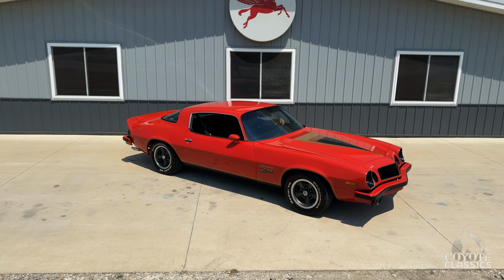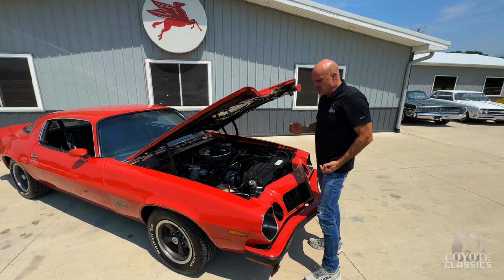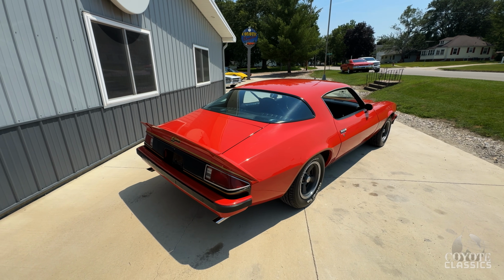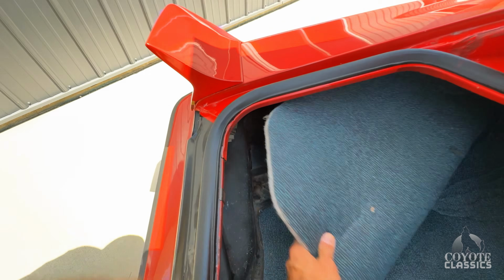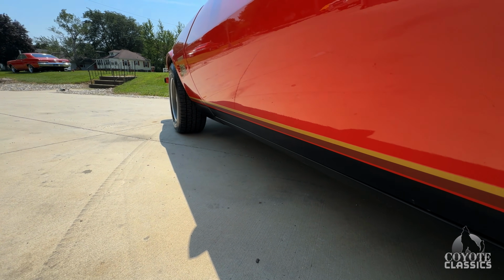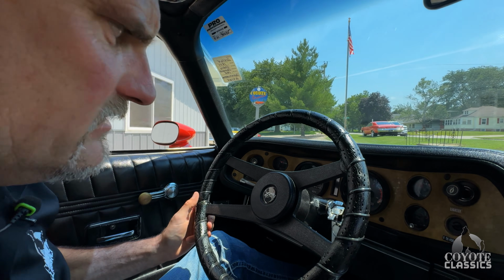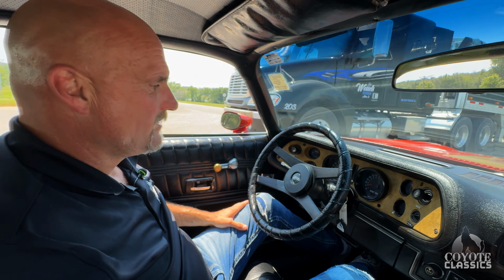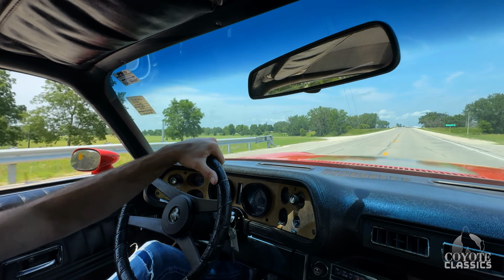1977 Camaro Z28 (SOLD) at Coyote Classics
1977 Camaro Z28 for Sale at Coyote Classics
I. Highly Original & Correct
II. Built 350 C.I. V8
III. 4-Barrel Carburetor
IV. 3-Speed Automatic
V. Power Steering
VI. Power Brakes
VII. Front Disc Brakes
VIII. Factory A/C
IX. Factory Gauges & Tachometer
X. Highly Original Interior
XI. Original AM/FM Pushbutton Radio
XII. Gorgeous Correct "Light Red" Paint & Z/28 Decals
XIII. Dual Sport Mirrors
XIV. Dual Exhausts

VIN & Cowl Tag decode as follows:
VIN- 1Q87L7L600476
1: Chevrolet Motor Division
Q: Camaro
87: 2-door "Sport Coupe"
L: 350 C.I. V8
7: 1977 model year
L: Los Angeles, California GM Assembly Plant, U.S.A.
600476: Serial number

COWL TAG-
77: 1977 model year
1FQ87=
1: Chevrolet Motor Division
Q: Camaro
87: 2-door "Sport Coupe"
L: Built in Los Angeles, California, U.S.A.
210147: Fisher Body unit number, no relation to VIN
19R: "Black Vinyl" interior trim
A51: Bucket seats
W: Water-based paint
75: "Light Red" exterior paint
04B: Production date in the 2nd week of April, 1977
B: "Black" steering column & instrument panel color
1977 Camaro Z28 for Sale at Coyote Classics